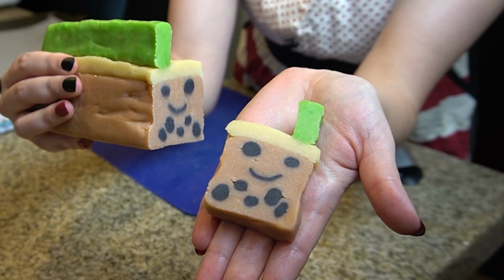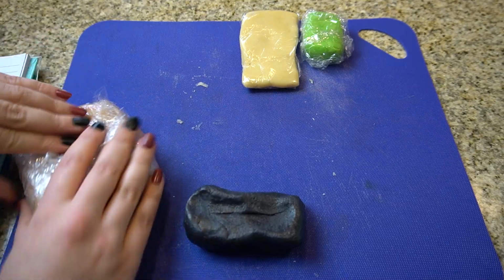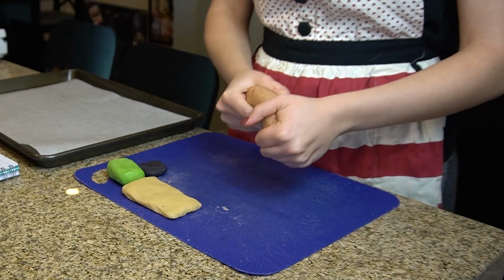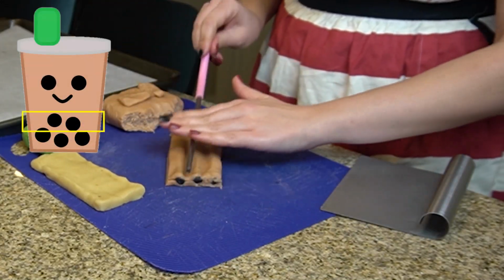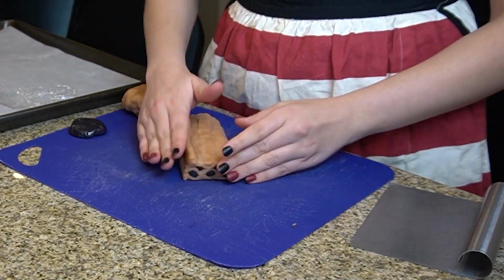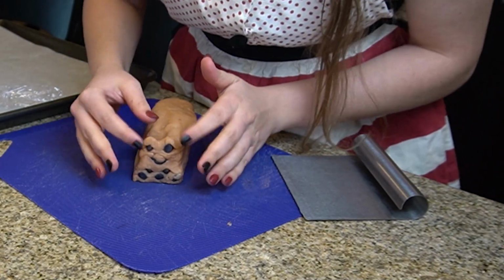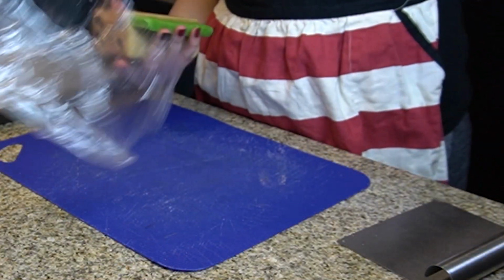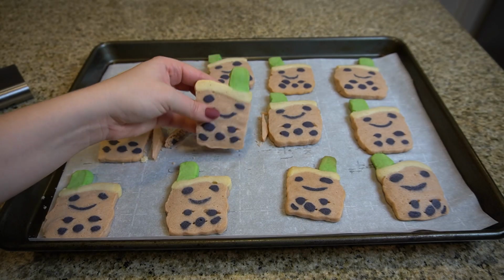Boba Cup Icebox Cookie Tutorial!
Hello! In today's video, I tried making boba-shaped icebox cookies! This took a couple attempts, but I think they look pretty good.

To find our recipes along with products we use in our videos, check out our Linktree below!